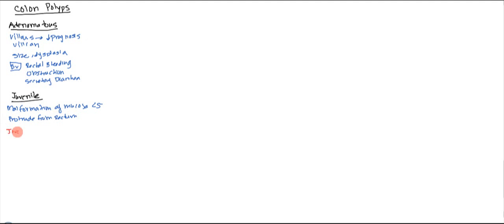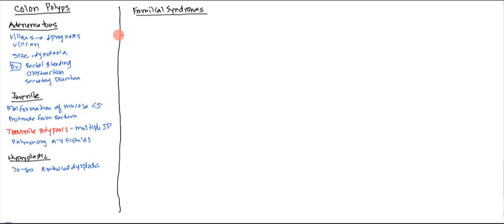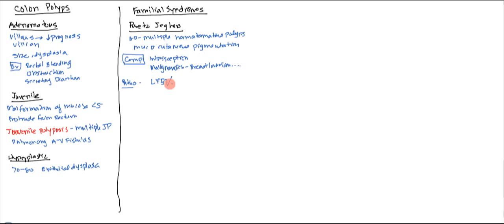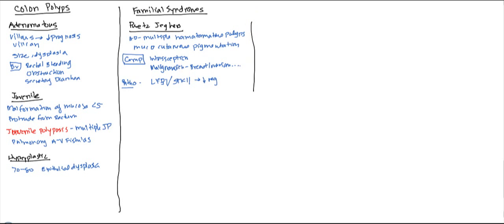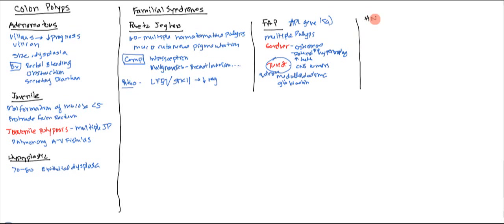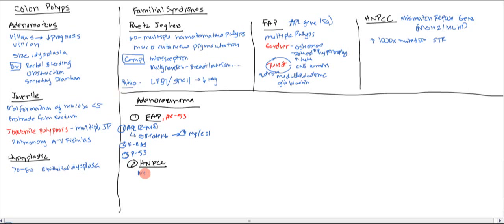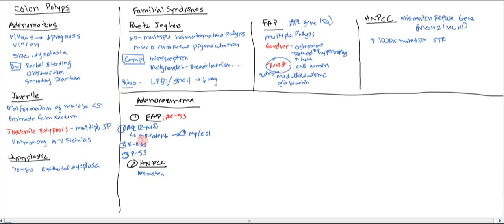06 Colon Polyps and Colon Cancers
The video takes a comprehensive look at colon polyps pathophysiology in preparation for the USMLE Step 1.

There are many types of colon polyps. Adenomatous in which there are two types. Villous (Villian) has a worse prognosis. Size the larger it is the more likely it is to be cancer and then there is dysplasia.

Symptoms: Rectal bleeding, obstruction, secretory diarhea and all of these have varying pathophysiology.

Juvenile Polyps: Malformation of the mucosa and usually happens in children who are less than 5 years old. Protrudes from the rectum and there is a syndrome called Juvenile Polyposis Syndrome. Pathophysiology: multiple juvenile polyps. THis is also associated with pulmonary Arteriovenous fistula

Hypoplastic Polyps - very common in the elderly 70-80. Dyspasia and these are generally benign as well.

Familial syndrome and their pathogenesis taht are associated with formation of colon polyps.

Puetz Jeghers are Autosomal Dominant. Multiple hamarotomatous polyps and you get a mucocutanoues pigmentation on the face. Complications: Intusseception (fatal) as well as some malignancies, such as breast, ovarian and other cancers.
Pathogenesis: it is linked iwth LKD1 and STK11 gene which causes it to decrease.

Familial Adenomatous Polyposis (FAP) found on chromosome 5p. THey have multiple polyps throughout the colon. THere are some variants:
Gardner - it is also associated osteomas, retinal hypertrophy, and also there is teeth in the mouth
Turcot - associated with CNS tumors, medulloblastoma, pheoblastoma.

Hereditary NonPolyposis Colon (HNPCC). Also autosomal dominant. Pathogenesis is problem in mismatch repair gene. Associated with MSH2 and MLH1. Increase Short Tandem Randoms.

Colon Cancer Pathogenesis
FAP model and HNPCC mdoel
FAP - mutation in APC then there is two hit. APC generally inhibit B-Catenin which is responsible for activated cyclin D1. Activates mutation of KRas and final hit of p-53

HNPCC model there is mismatch repair which leads to accumulation of gene factor

Risk factors is diet, low Vitamin A, C, K. Tobacco, Smoking, Inflammatory Bowel Disease, Puetz Jeghers, FAP, Villous adenoma for developing colon Cancer

Clinical Findings and Symptoms:
Iron Deficiency Anemia especially in ascending colon, which will be some sort of exophytic mass.
Colicky pain and hematochezia if found in descending colon. Mass will be more infiltrative inwards, not outwards.

Diagnosis
Iron Deficiency in elderly, you must rule out Colon cancer
Apple Core lesion on X-ray
CEA as tumor marking